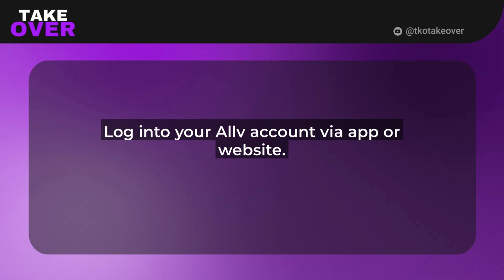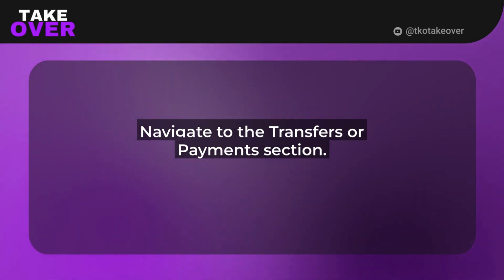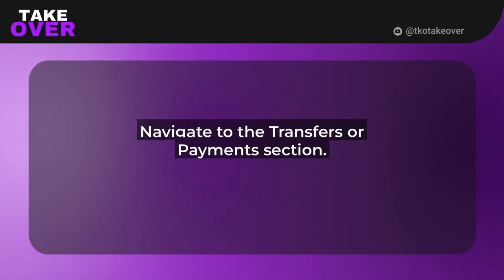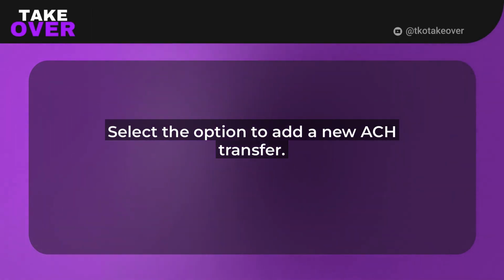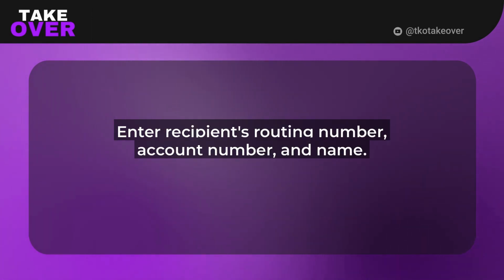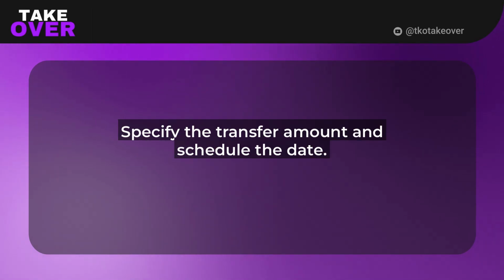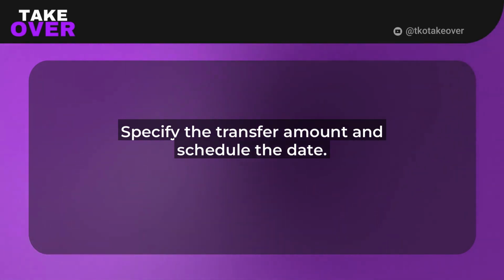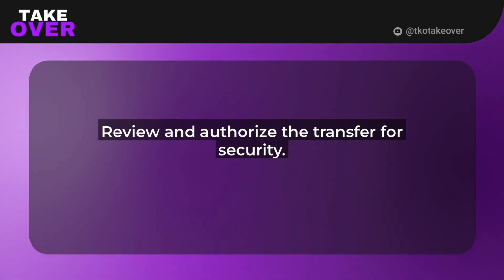How To Send Ach Transfer Ally 2025